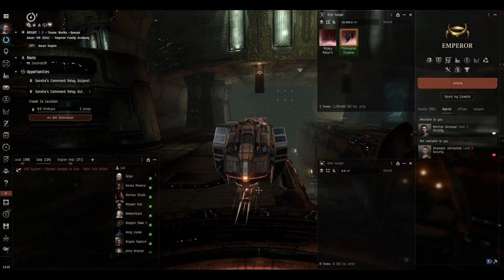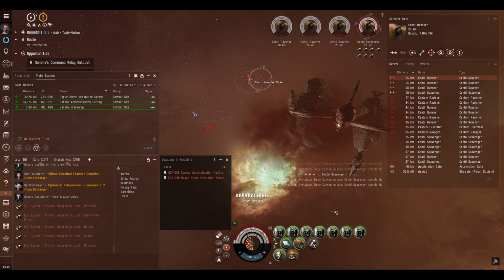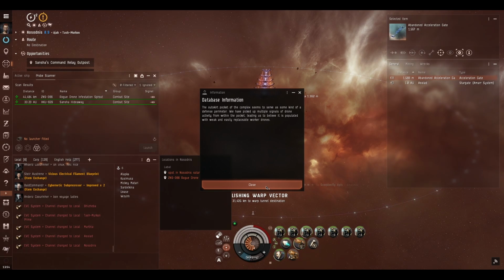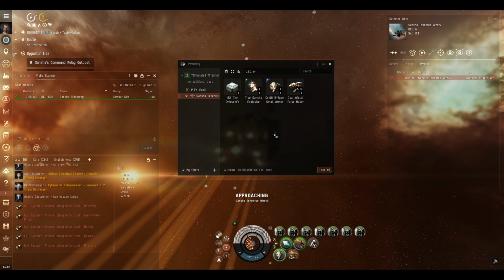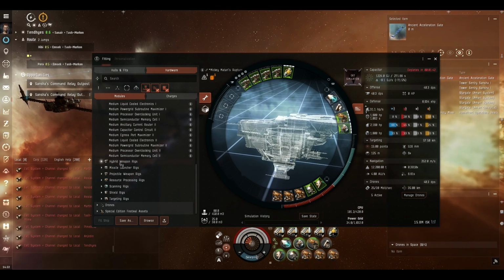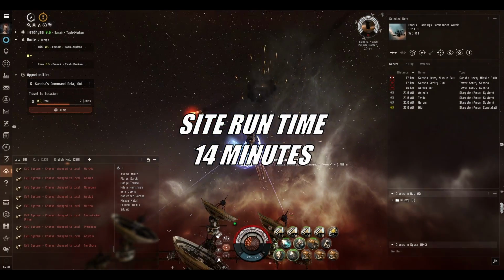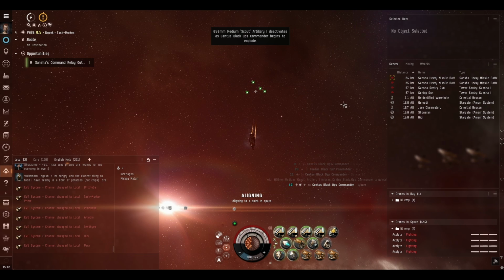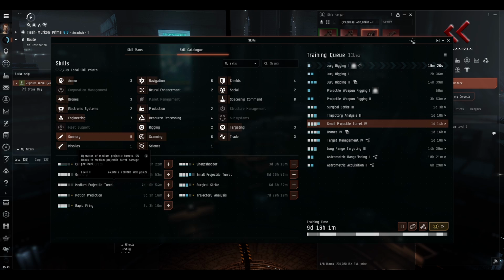EVE Online: 30 Day Let's Play - The Weekend Warrior - Day 2b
In this episode, we finish our 2nd day in EVE online by running all the sites we found earlier, find some nice loot and use it to build our very own fleet of ships!
Join me as we experience EVE Online for 30 days as a brand new free-to-play character!

THE CHAPTERS:
00:00 Intro
00:20 Sansha 2/10 site
12:54 Drone 2/10 site
20:06 Big Score!
20:58 Manufacturing
23:56 Sansha 3/10 site
35:04 Sansha 3/10 site #2
41:25 Wreathe
43:28 Daily Roundup
48:11 Outro